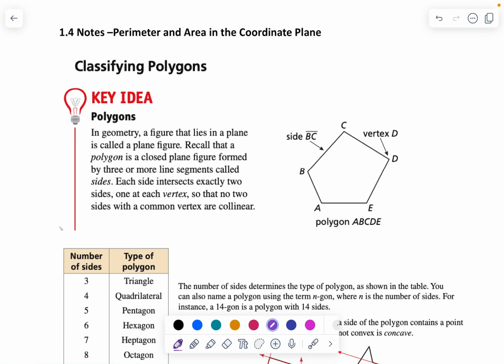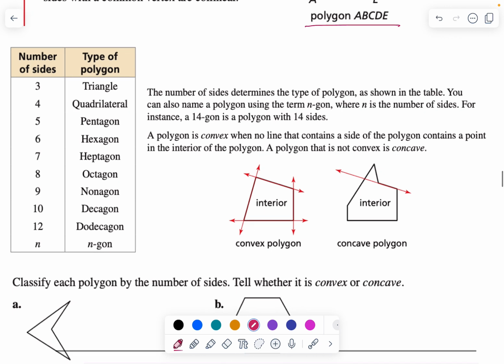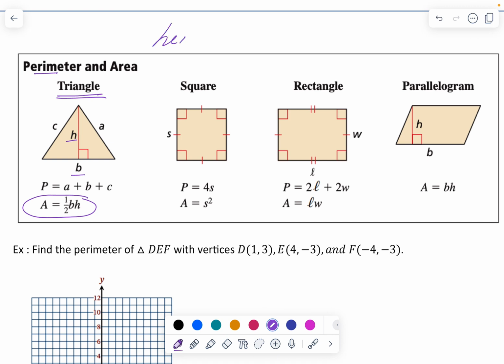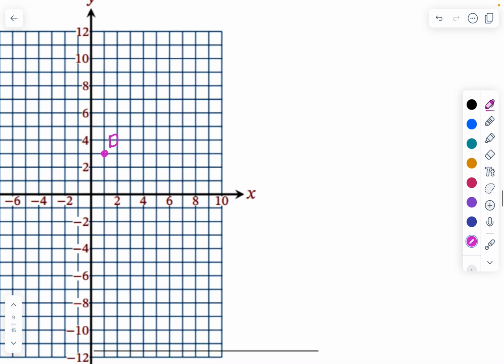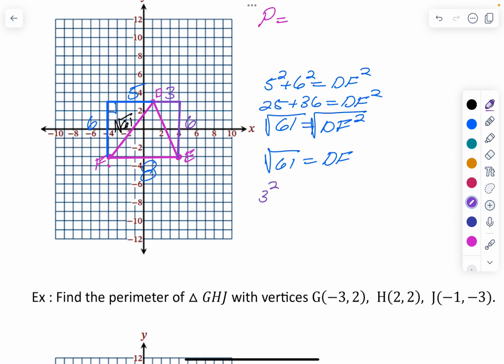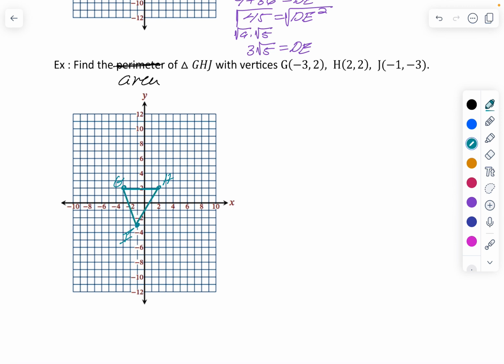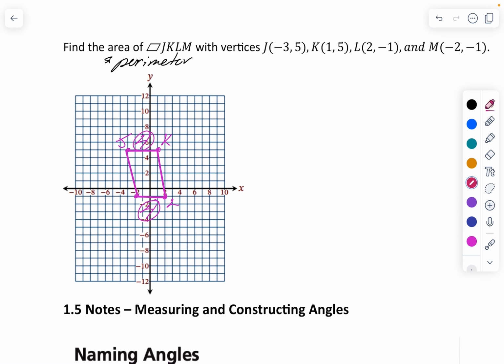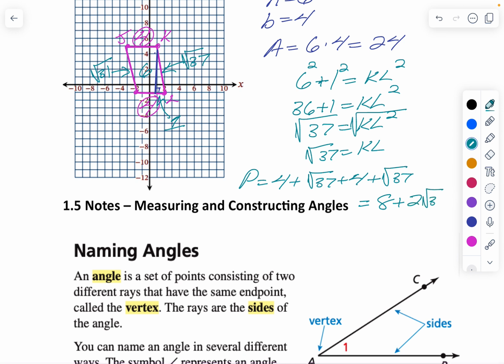HG 1.4 Video Notes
Classifying Polygons